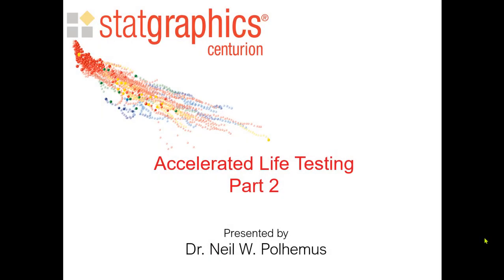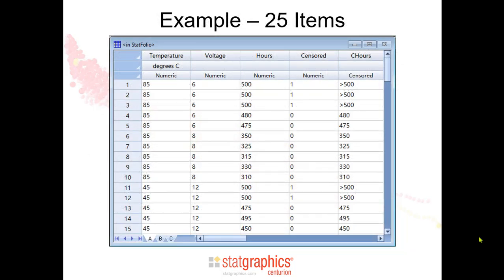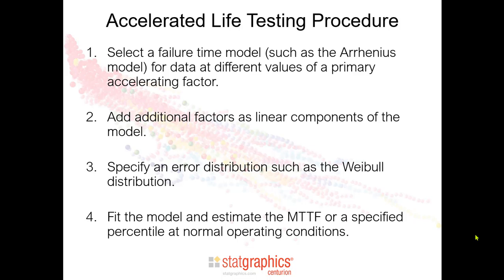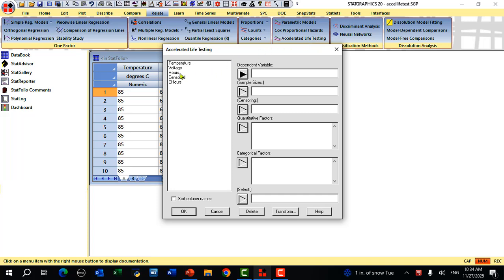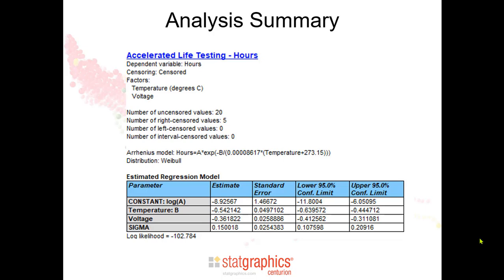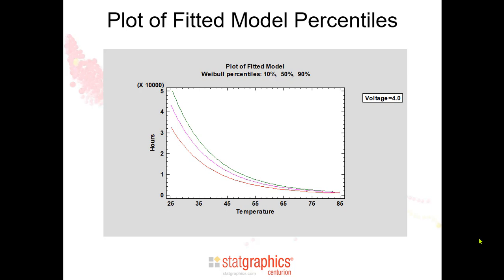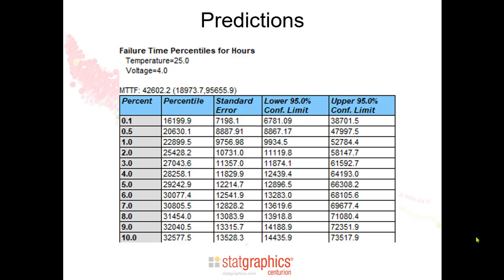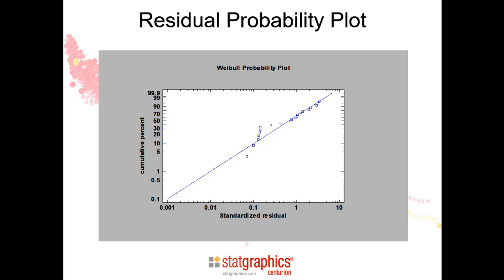Accelerated Life Testing Part 2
This video demonstrates the Accelerated Life Testing procedure in Statgraphics. It can fit models with multiple accelerating factors. 6 different model types may be combined with any of 7 failure time distributions. The example shows an Arrhenius model used with a Weibull failure time distribution.